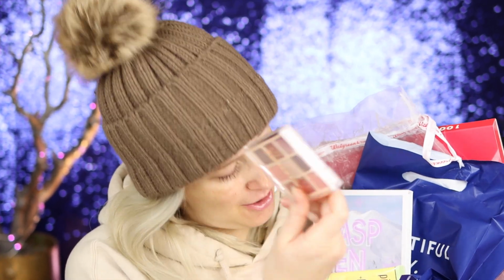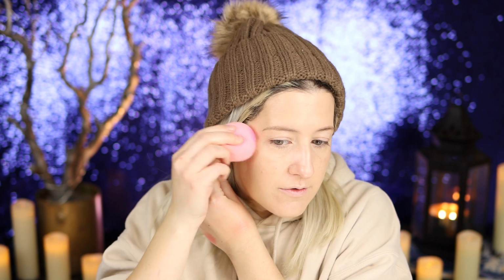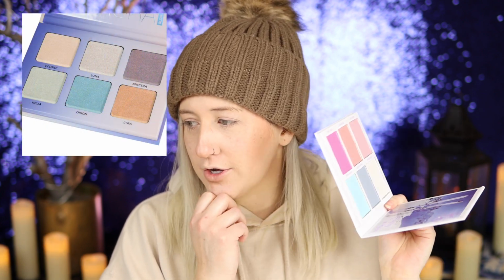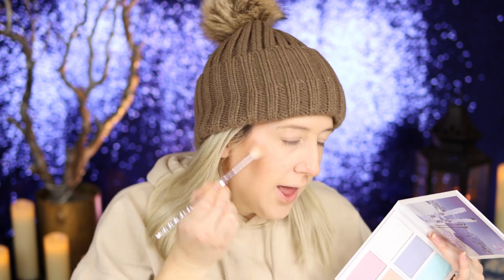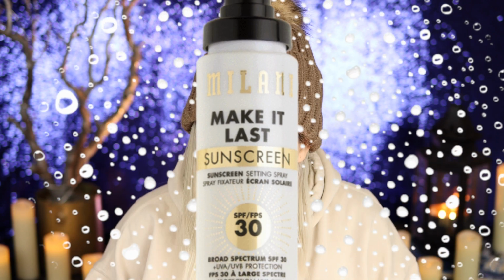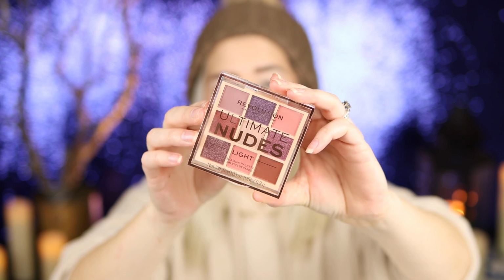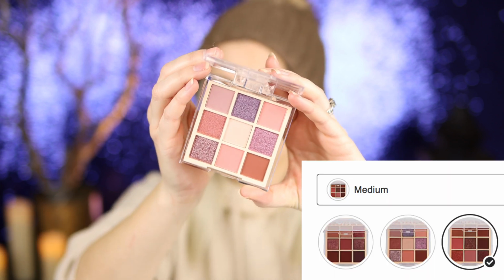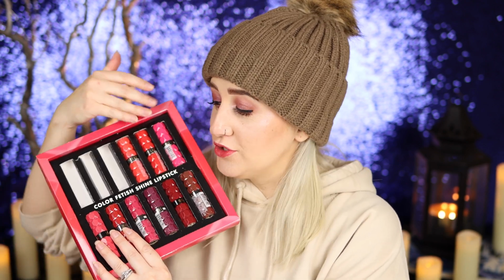Do you NEED any of this?? NEW MAKEUP at THE DRUGSTORE!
SO MANY DUPES!!! Do you NEED any of these?? Tons NEW MAKEUP at THE DRUGSTORE to kick off 2021 and I am here for it! We have some major hits today so take notes. Let me know what you end up picking up next time you swing by your local drugstore makeup section!

⤵️ PRODUCTS MENTIONED!!
Pixi Vit+C Primer (sent in PR) — *
Makeup Revolution Eye Bright Concealer — *
Covergirl UnderCover Concealer (sent in PR) — *
Milani Glow Hydrating Skin Tint (shade Fair to Light used) — *
Urban Decay HydroManiac (my fav) — *
Milani Cheek Kiss Cream Blush (shade Coral Crush used) — *
BH Cosmetics Apres in Aspen Highlighter Palette — *
Milani Make It Last Setting Sprays — *
NYX Lift & Snatch Brow Pen (shade Ash Brown used) — *
NYX Brow Glue — *
Makeup Revolution Ultimate Nude Palette (Light palette used) — *
Pacifica Stellar Gaze Mascara (sent in PR) — *
Milani Color Fetish Lipstick (sent in PR) — *
Essence Juicy Bomb Lipgloss — *
House of Lashes in Iconic Lite — *
Pom Pom Beenie from BooHoo -- *
Nude Sweatshirt Hoodie from BooHoo -- *

🙃FOLLOW ME ON:
INSTAGRAM | TWITTER | TIKTOK | @AshleyEllix!

🎥Filming equipment?

I am a cruelty free beauty youtuber that is totally makeup obsessed. I love to review new launches, create in depth yet easy to follow tutorials, and share personal beauty favorites!